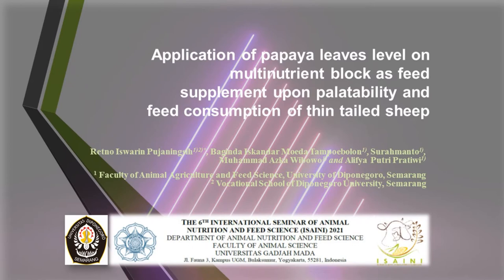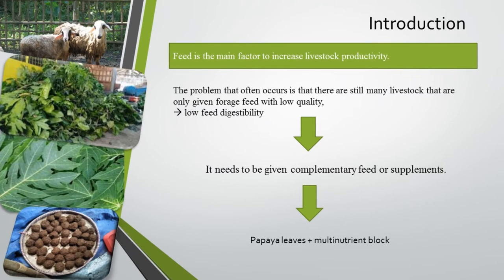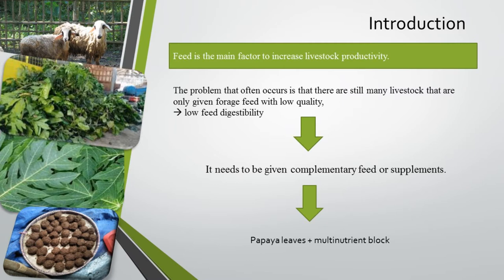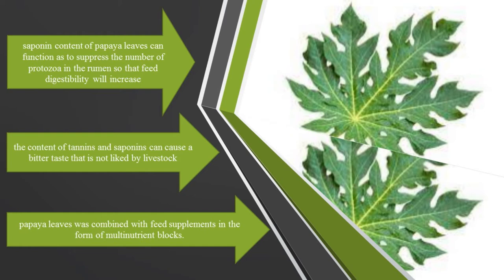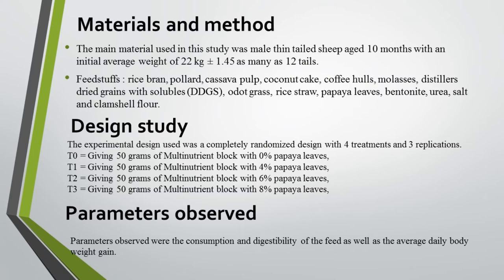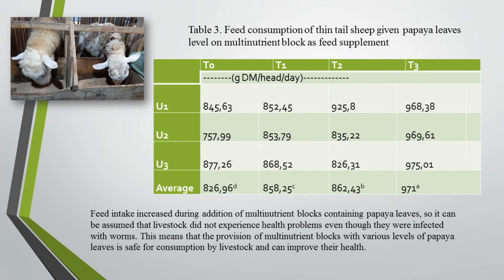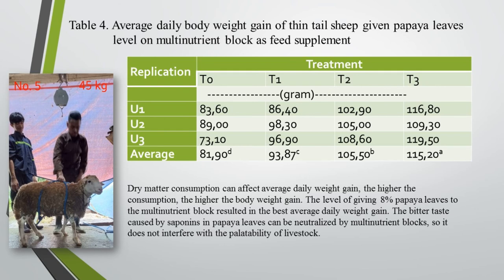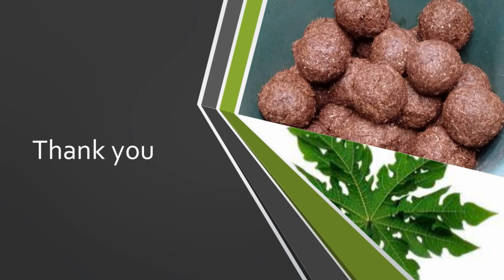Papaya leaves level on multinutrient block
Papaya leaves contain saponins which function as defaunation agents in the rumen. However, the saponin content can cause a bitter taste that is disliked by livestock. This study aims to evaluate the addition of several papaya leaves levels to the multinutrient block as feed supplement for thin tail sheep on its palatability and feed consumption. The materials used in this study were 12 male sheep with an initial average weight of 22 ± 1.45 kg, multinutrient blocks (MNB), papaya leaves, basal feed in the form of odot grass and concentrate. The design used in this study was a completely randomized design with 4 treatments and 3 replications. The treatments applied were T0: basal feed + MNB 0% papaya leaves; T1: Basal feed + MNB 4% papaya leaves; T2: Basal feed + MNB 6% papaya leaves and T3: Basal feed + MNB 8% papaya leaves. Parameters observed were the consumption and digestibility of the feed as well as the average daily body weight gain. The highest feed consumption was obtained at T3 (971g/head/day on dry matter) with an average daily body weight gain of 115g/head /day. It was concluded that there was a significant difference in the effect of increasing palatability and feed consumption of thin tail sheep along with the increase level of papaya leaves in the multinutrient block.